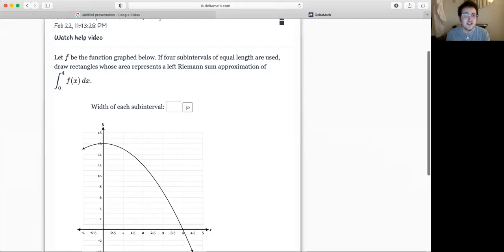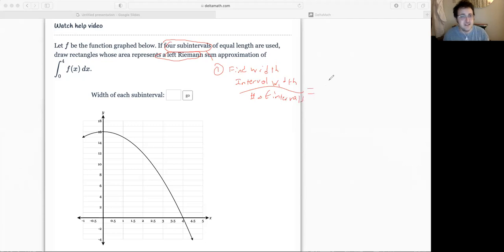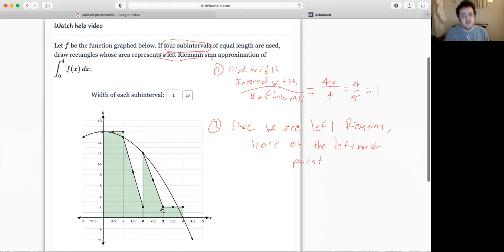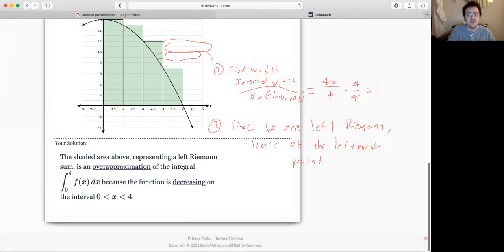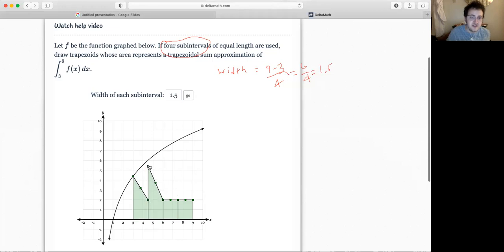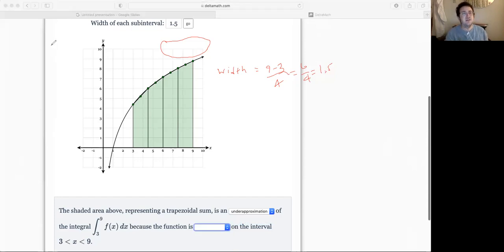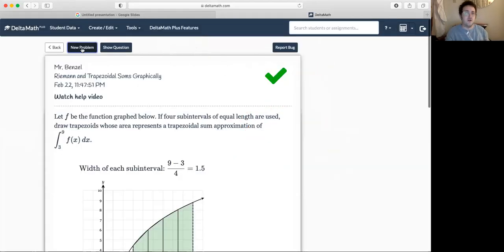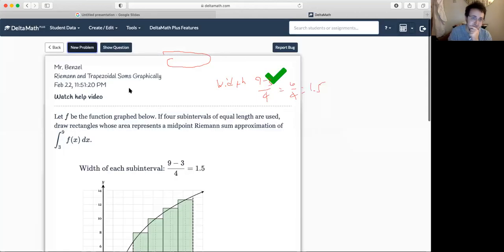Skill 34 Video 2: Creating Riemann Sums on Delta Math